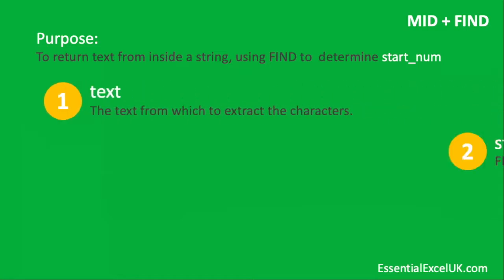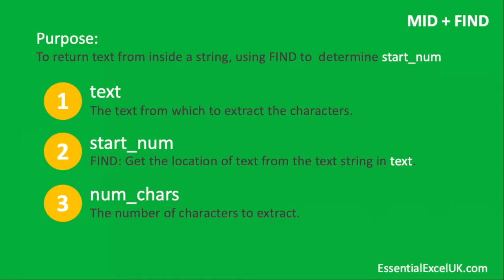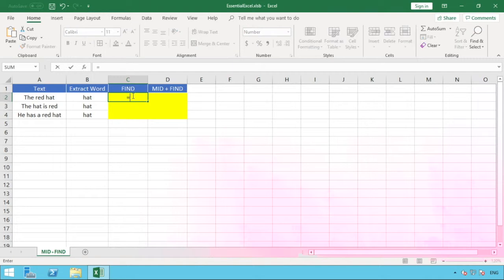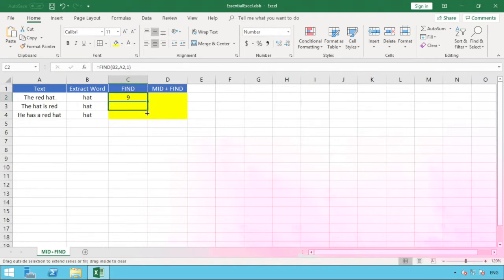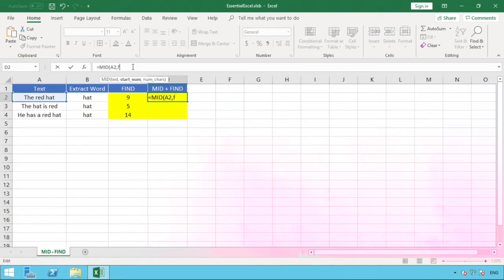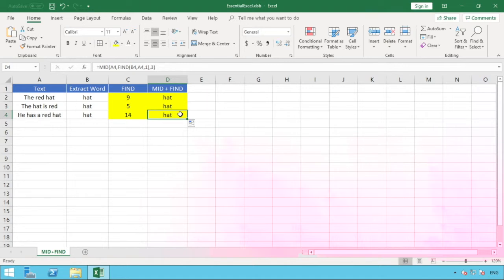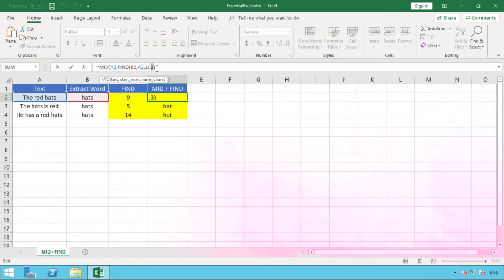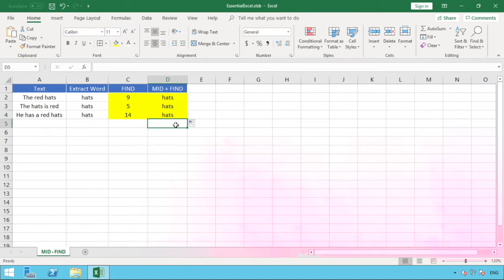The best way to extract text in Excel! *watch till end for bonus*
We combine two previously discussed functions to create a powerful and dynamic formula for extracting desired text from an existing string.